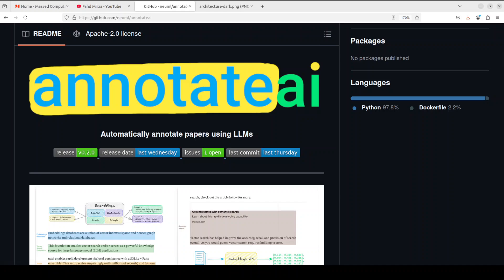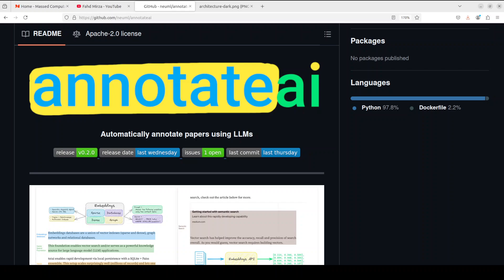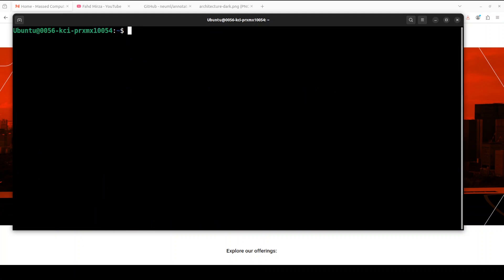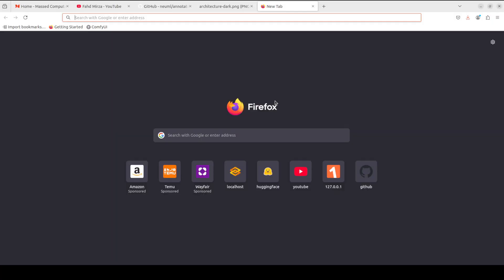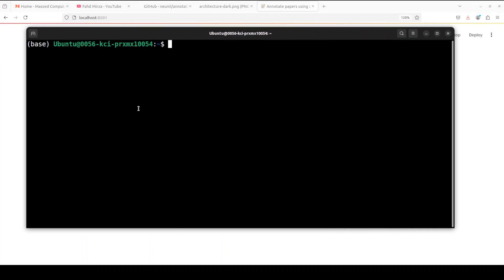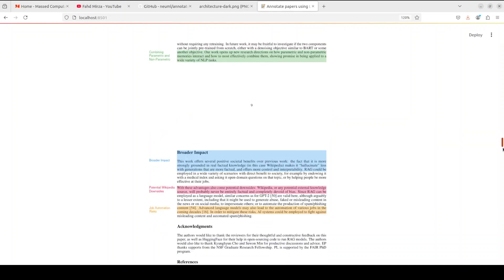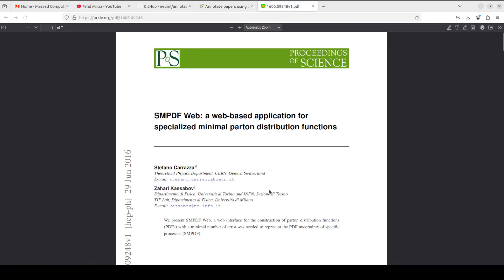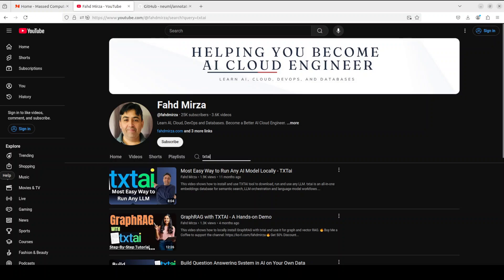Annotateai - Annotate Papers Using LLMs Locally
This video shows how to locally install annotateai which automatically annotates papers using LLMs.

0:00 What is annotateai
2:17 Tool Installation
4:00 Tool Testing